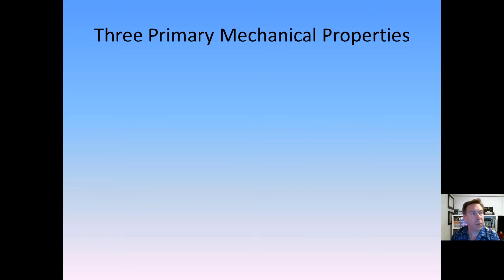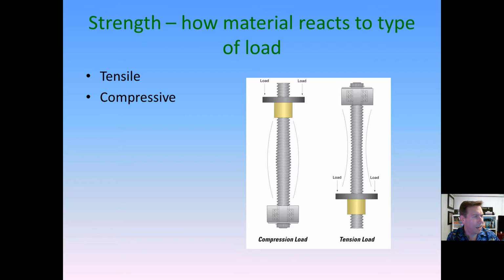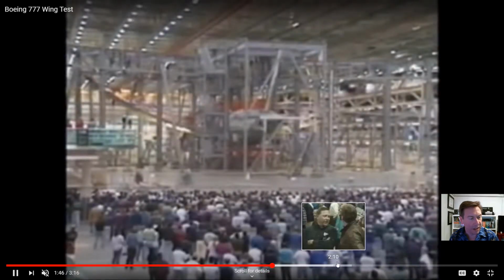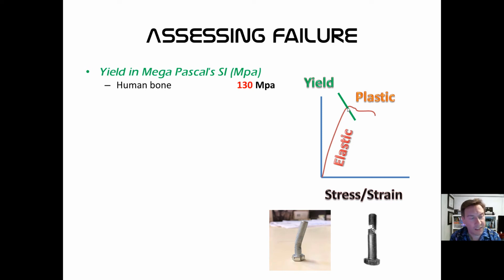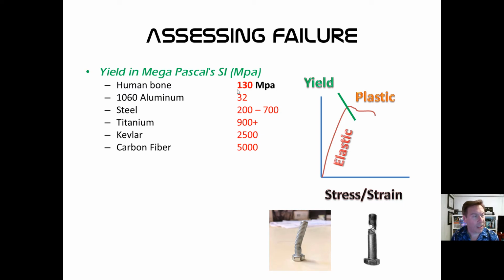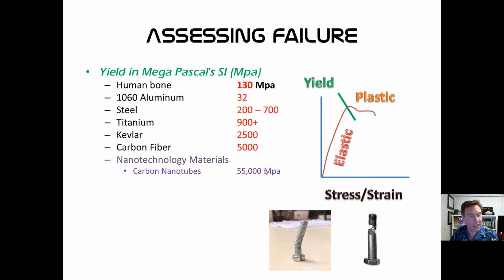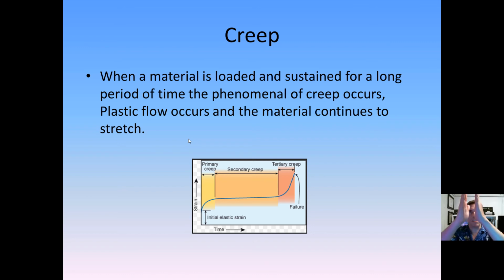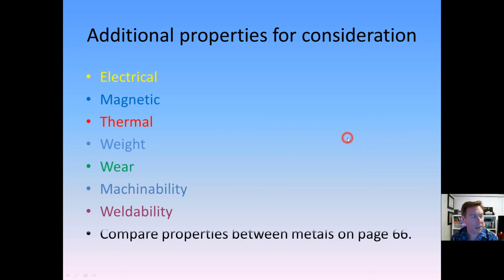Week 4 - Ch 4 METALLURGY